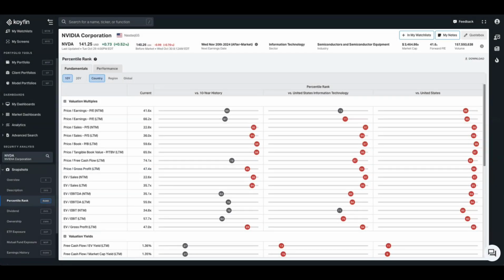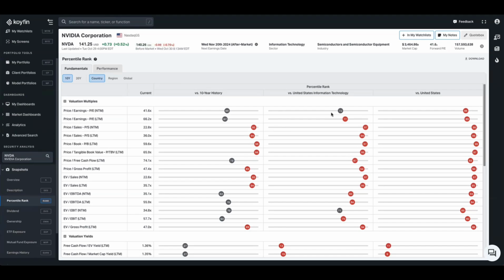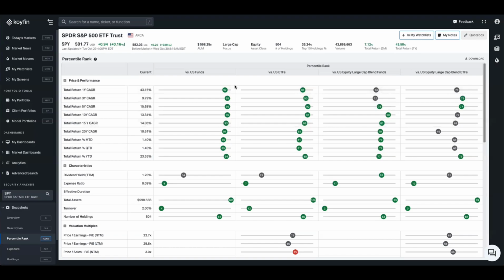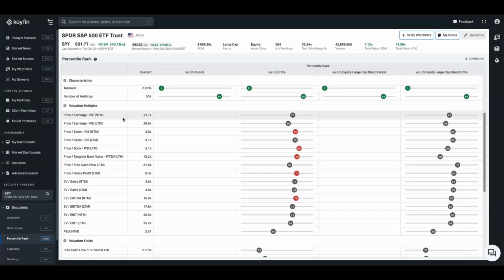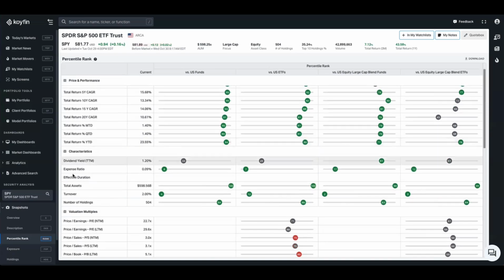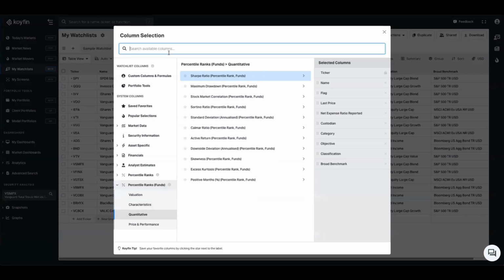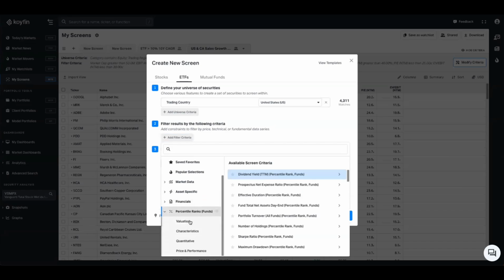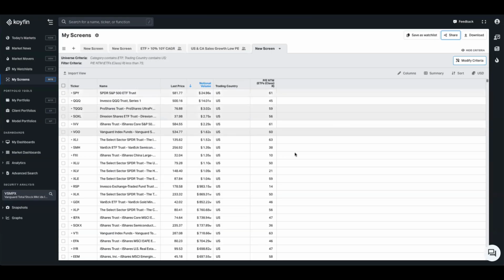Fund Percentile Ranks Release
✨ Now Live: Fund Percentile Ranks

See how a fund ranks based on characteristics like yield, turnover, expense ratio, and performance. Percentile ranks range from 0 - 100 and tell you what % of data points in a cohort have lower or higher values.

Use the Fund Percentile ranks to create elaborate Watchlists for your ETFs and Mutual Funds. Compare the characteristics, quantitative, and performance percentiles across a large list of funds.

All Fund Percentile Ranks are now available in the Screener for ETFs and Mutual Funds.

For US and Canadian funds, you will now find a Percentile Rank Snapshot in the Snapshots section.

For US ETFs, we now have Valuation Percentiles too.

About Koyfin